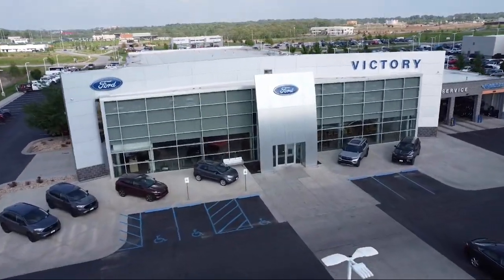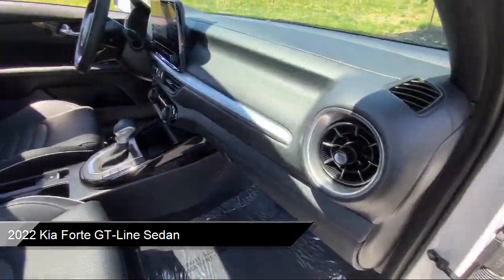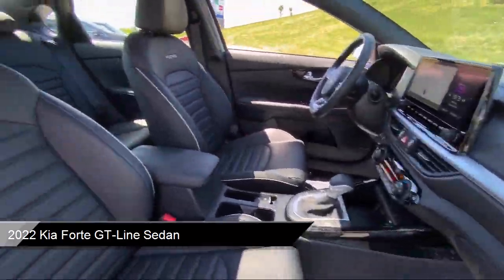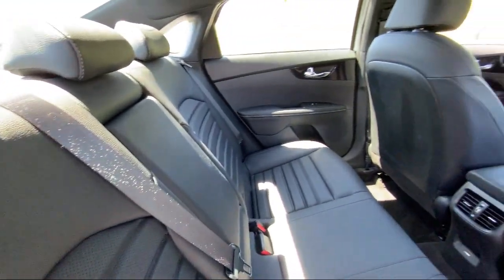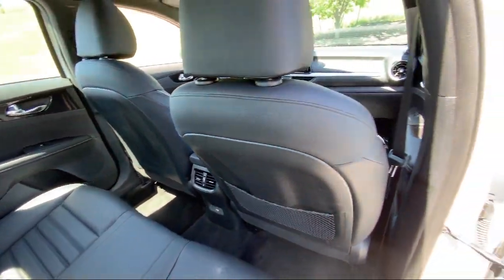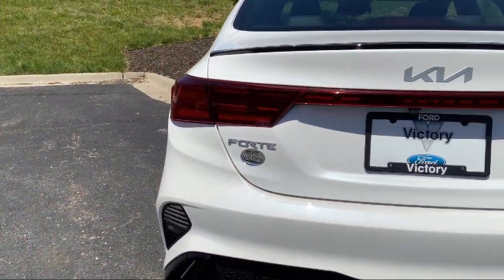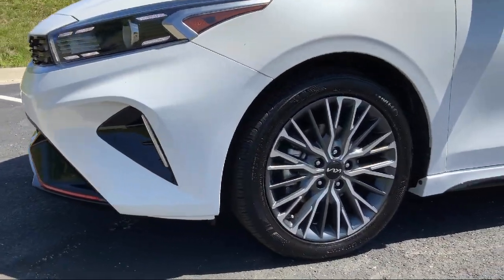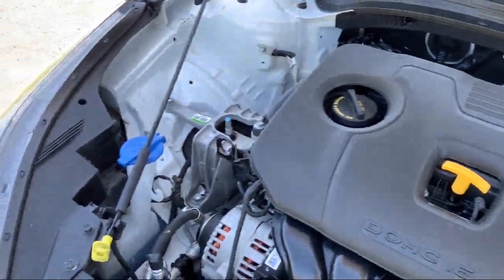2022 Kia Forte GT-Line Sedan Kansas City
2022 Kia Forte GT-Line Sedan Stock Number: PFA94284A Vin:3KPF54AD3NE483602.
Victory Ford
1800 N 100th Terr